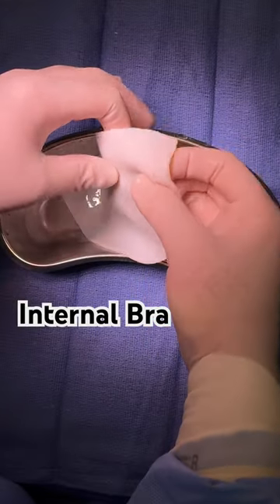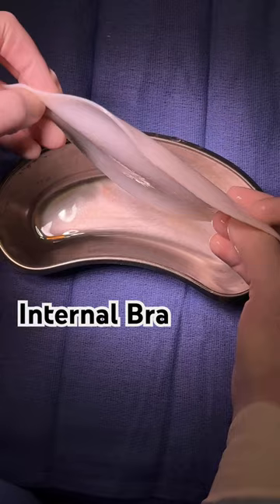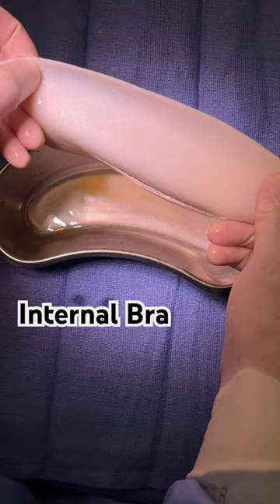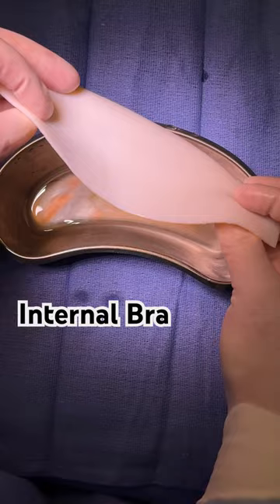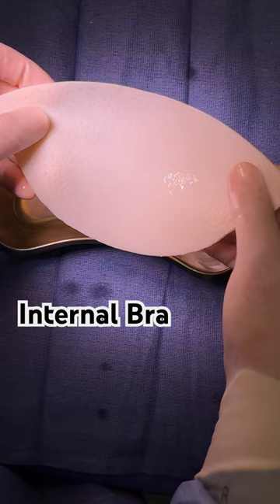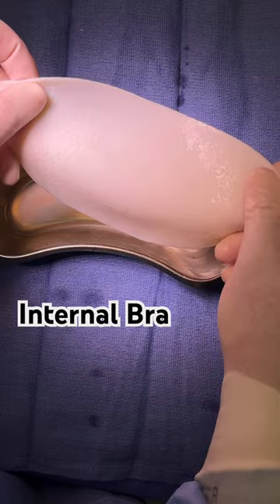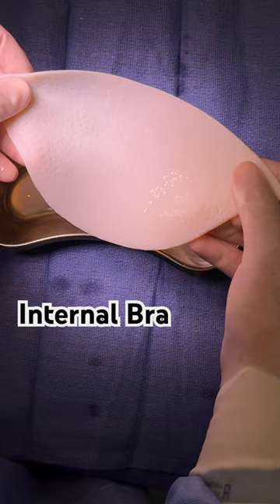Dr. Farber discusses the benefits of Strattice as an “Internal Bra”.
Review the use of Stratice an an "Internal Bra" with Dr. Scott Farber. Learn more about Breast Augmentation and Implants today with Dr. Farber's Breast Augmentation Page, or see more examples of what you can look forward to with our Before & After Gallery!